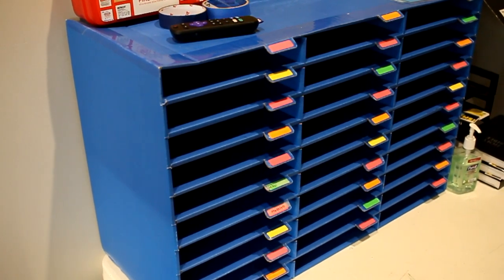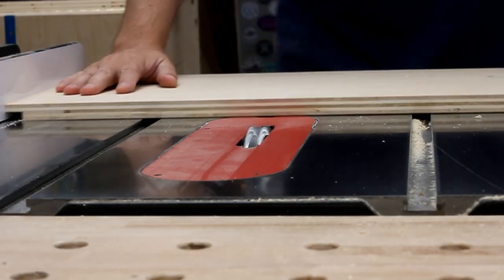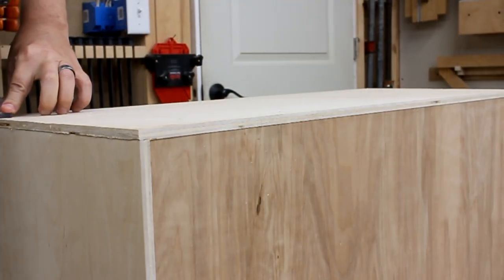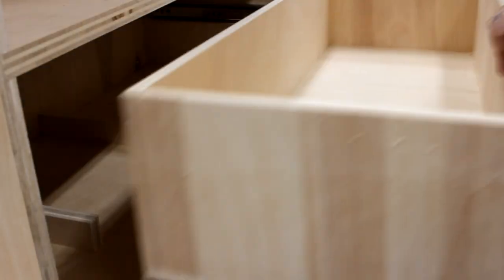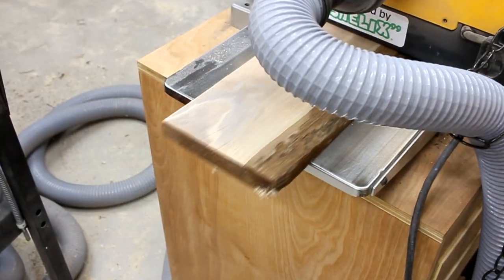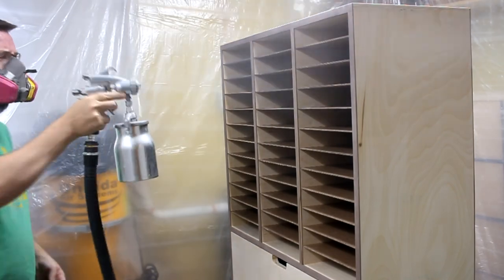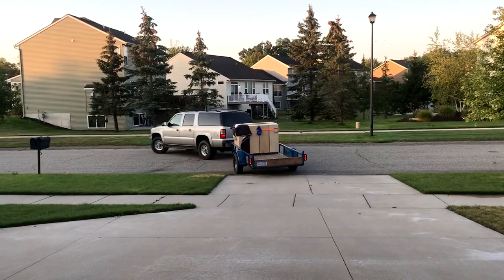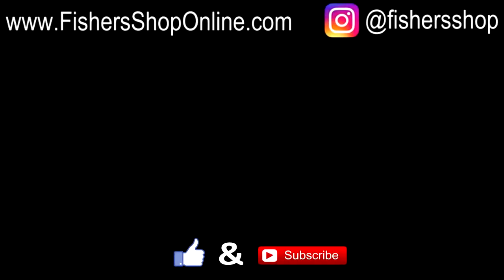Woodworking: Making A Classroom Organizer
In this video, I design a wooden classroom organizer for my church to replace a crumby old cardboard one that was falling apart.  It seemed like a pretty straight-forward and easy project but, as you'll see in the video, something unexpected happened which dramatically increased my workload.  Not to fear though!  For I had the Woodshop Keyboard to save me!

BitsBits.com - "FISHER10" to save 10%